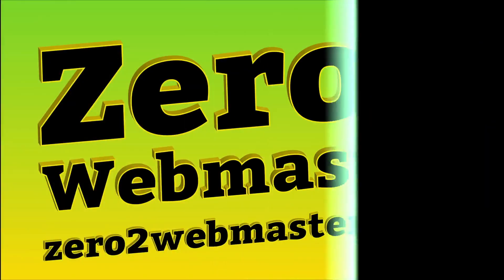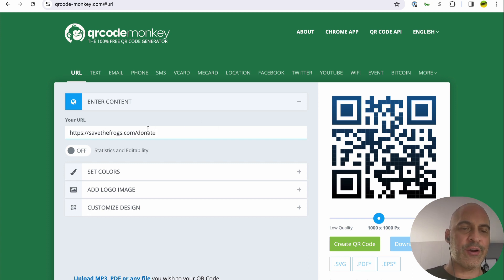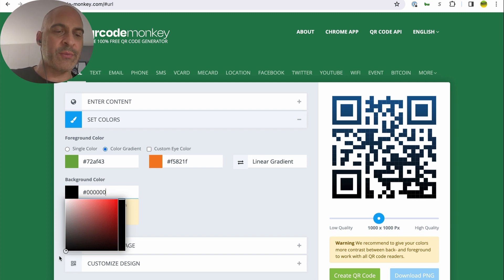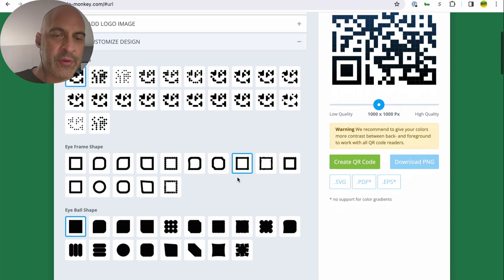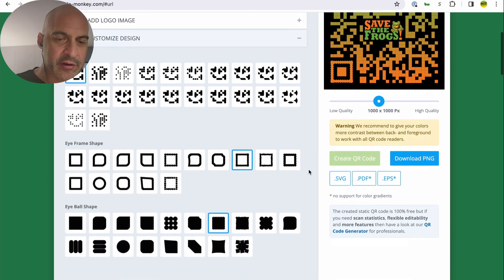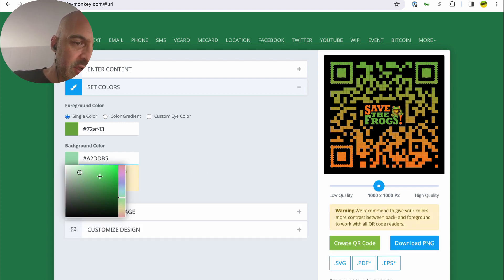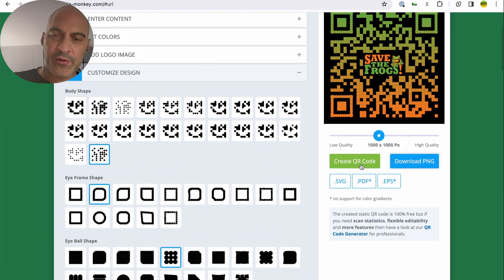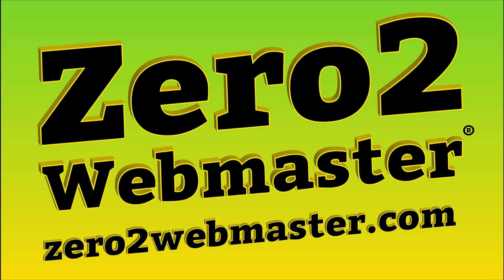How To Create Stylish QR Codes For Print Materials - A Step-by-Step Guide by Dr. Kerry Kriger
as he takes you through an enlightening tutorial on how to create beautiful, branded QR codes for your printed materials. Say goodbye to the conventional, unattractive black and white QR codes that undermine the aesthetics of your posters, flyers, and business cards. In this detailed tutorial, Dr. Kriger uses QRCode Monkey, a leading free online QR code generator, to create visually appealing QR codes that not only capture attention but also seamlessly integrate with your brand's identity.

Throughout this video, Dr. Kriger will show you how to utilize QRCode Monkey's extensive design options to customize QR codes with logos, unique color schemes, and even gradient effects. He will demonstrate the creation of three QR codes specifically designed to enhance the SAVE THE FROGS! campaign, showcasing real-world examples of how branded QR codes can reinforce your marketing efforts and brand identity.

Export to .png, .pdf or .eps files; or take advantage of QRCode Monkey's high-resolution output and .svg vector formats for print-quality QR codes that retain their sharpness and clarity on any printed material.

This tutorial is perfect for marketers, designers, and anyone looking to elevate their branding with QR codes that are not only functional but visually compelling.

Whether you're promoting a cause, launching a product, or enhancing your business's visibility, this video will equip you with the knowledge to create QR codes that stand out. Get ready to transform your approach to QR code design and make your printed materials more engaging and memorable.

If you enjoyed this video and learned something new, smash that like button like it's an ugly QR code you're turning into a masterpiece! That helps us get in front of more creators and enables us to create more tutorials that get you from Zero2Webmaster in no time.

🔔 And don't forget to click the notifications bell, so that you get notified every time we release new tutorials. Stay ahead with the latest tips, trends, and technology!